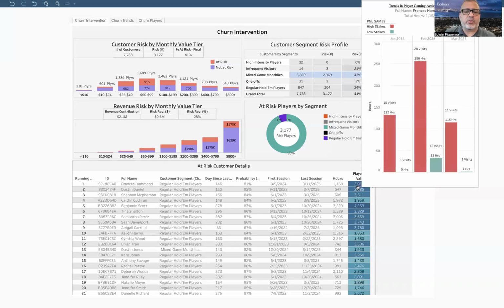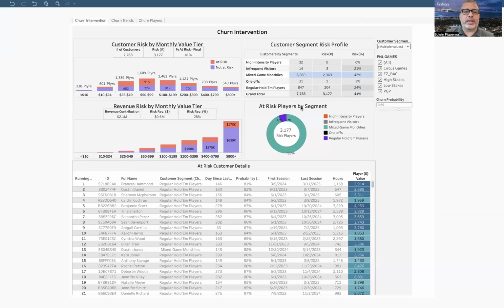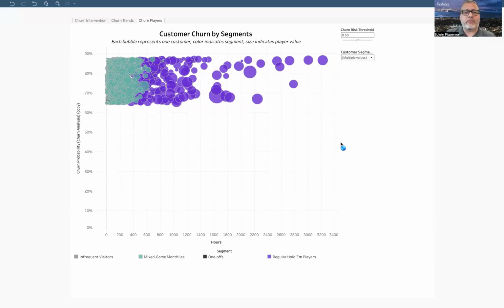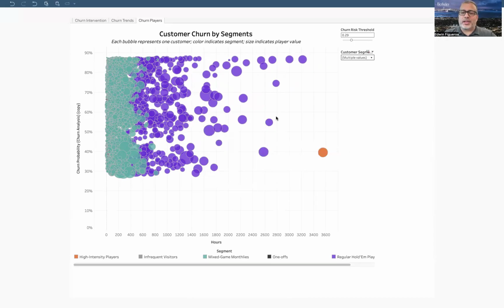The House Edge Customer Churn Dashboard Demo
Companies are better when they know their customers well. A key to knowing them well is being able to predict when they have become disengaged, dissatisfied, and ultimately when they are about to disappear. Helping companies do so is the core focus.

To that end, we built a customer loyalty prediction engine, which estimates which customers are at risk of leaving and when they are most likely to do so. The results are delivered via a highly customizable, highly interactive dashboard, which allows an in-house marketing team or a team of AI agents to intervene before it is too late.